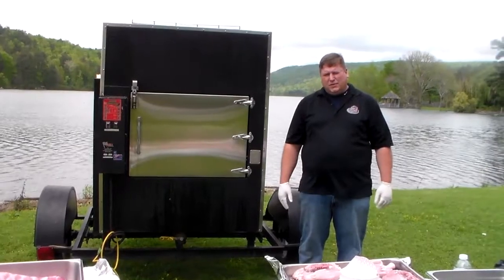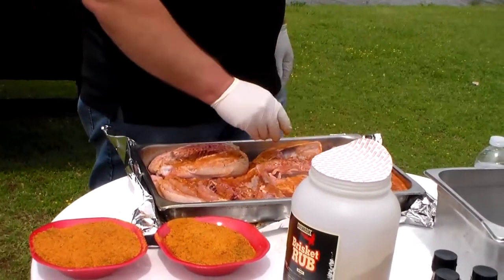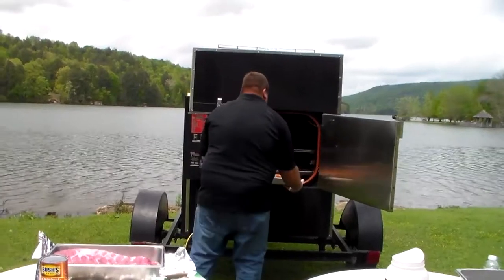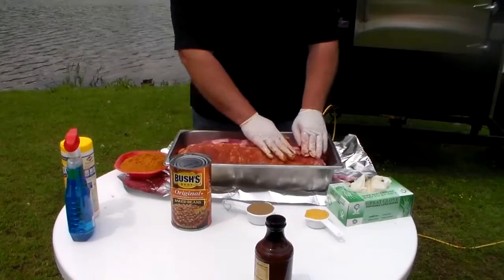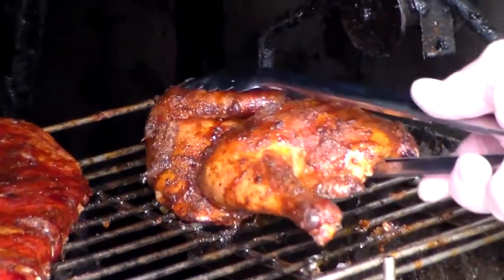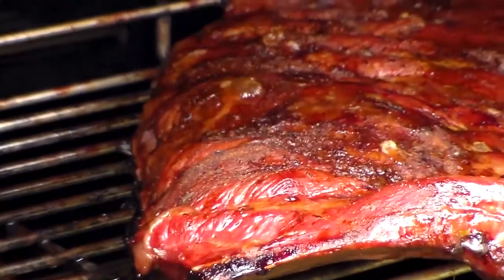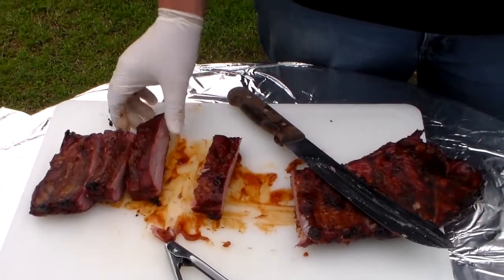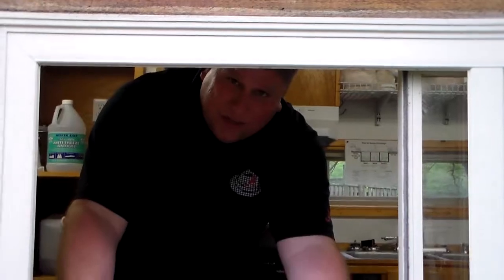Fast Eddy's™ by Cookshack FEC300- Brian's Smokehouse BBQ in Action!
Brian's Smokehouse BBQ is a concession trailer out of Pinson, AL. They use a 350 lb capacity pellet-fired rotisserie smoker, model FEC300. The smoker is mounted on a Cookshack trailer making it easy to tow from event to event.